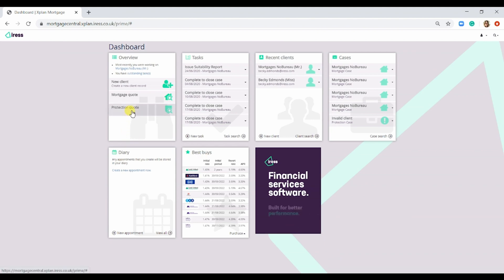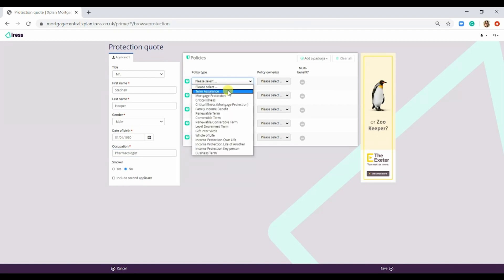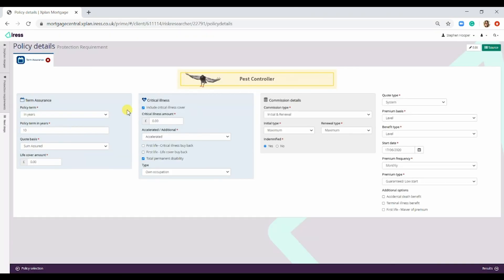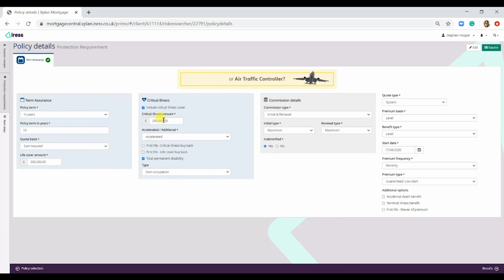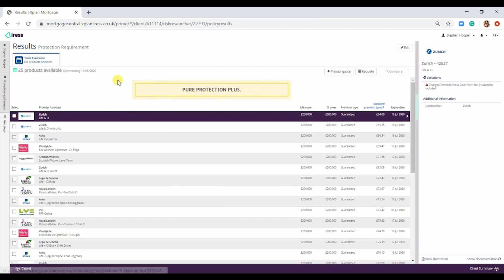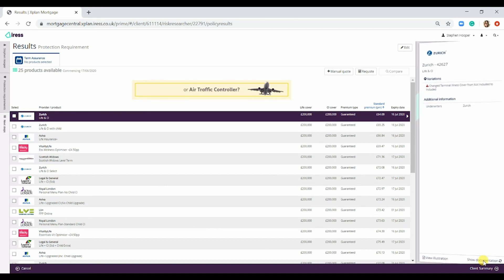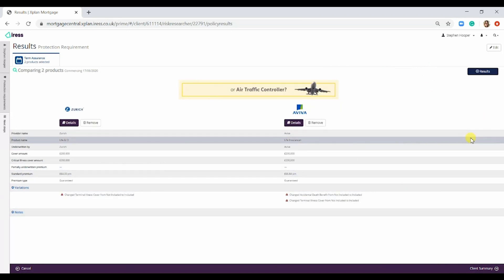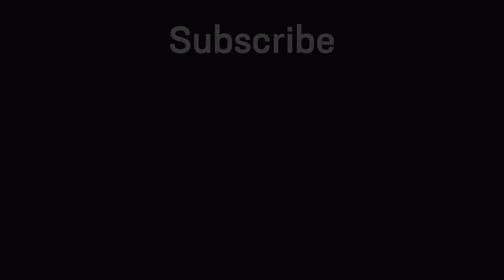Simple steps to run a quick protection quote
In this video we show you some simple steps to run a quick protection quote within Xplan Mortgage.

This product is only available in the UK.

Software built for financial services The software you rely on can impact every part of your business - from how you perform, to how you engage and how you deliver.

Across the UK and around the world, more than 9000 investment managers, traders, brokers, lenders and advice businesses choose Iress software to grow stronger, perform better and deliver more.

Iress does not warrant the accuracy of the information provided and does not accept liability for any errors or omissions. We reserve the right to change the information at any time, including, but not restricted to: products; services; prices; descriptions; and product or service specifications. 19 years on, Iress has changed a lot. But short of the odd nip and tuck, the logo we put together back then is the same identity we’ve had ever since.